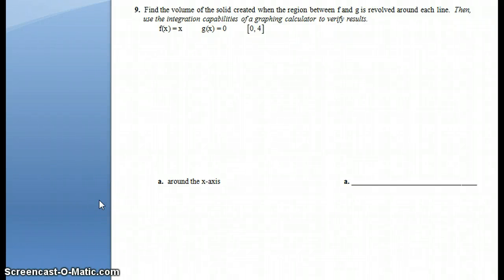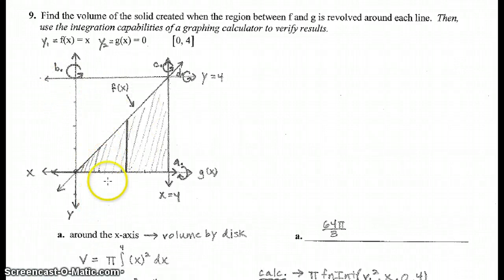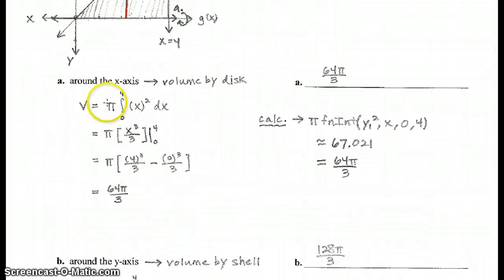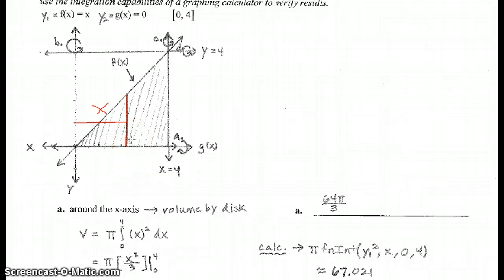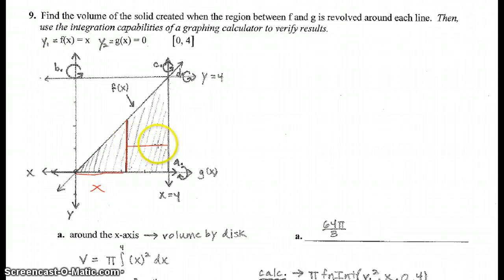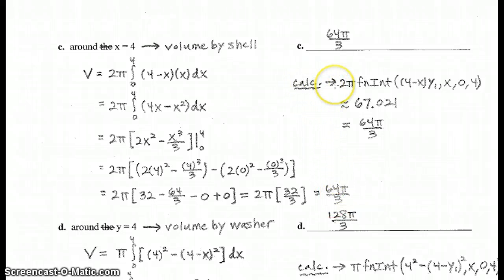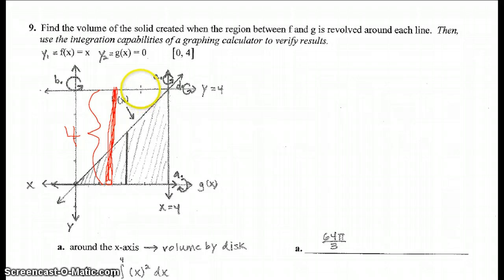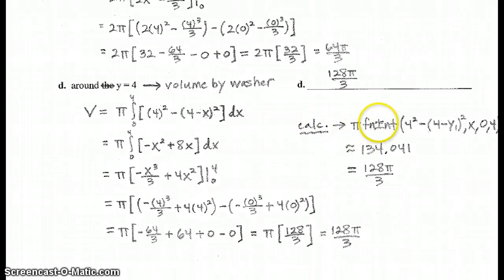AP Calc AB Unit 8 Review Packet #9 Solutions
Explanation of the AP Calc AB Unit 8 Review #9 solutions.